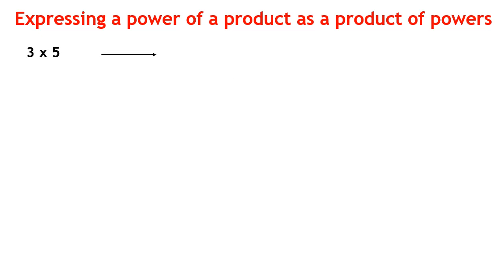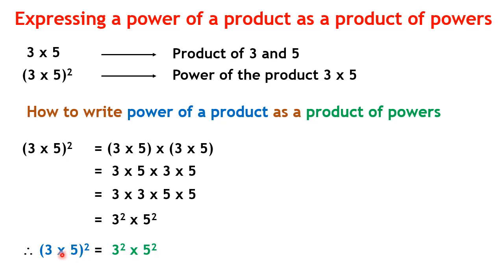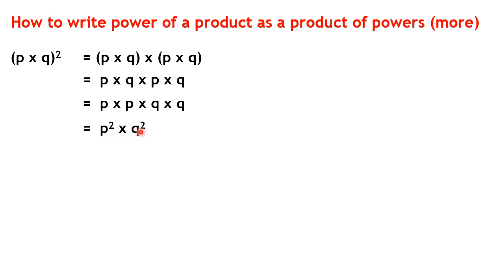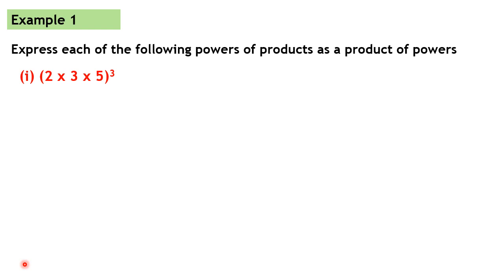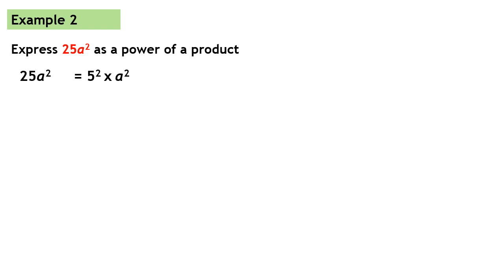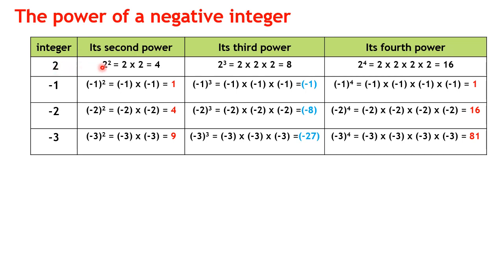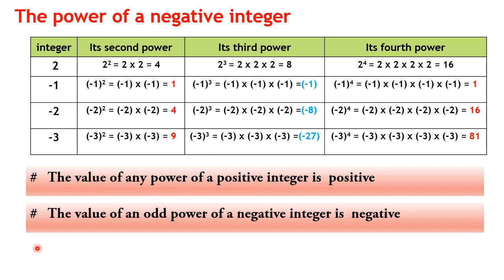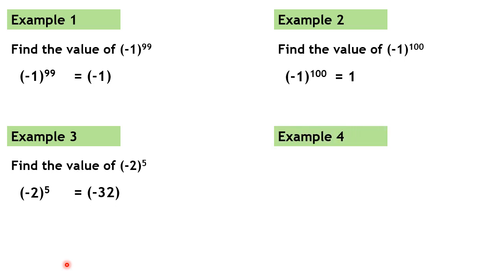Indices for Grade 8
By. MSM Saifur Rahman